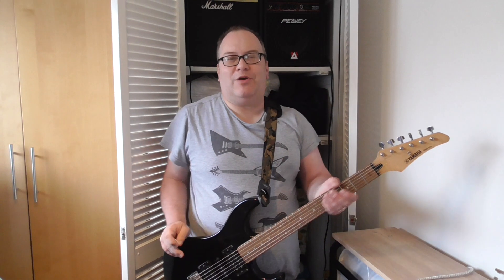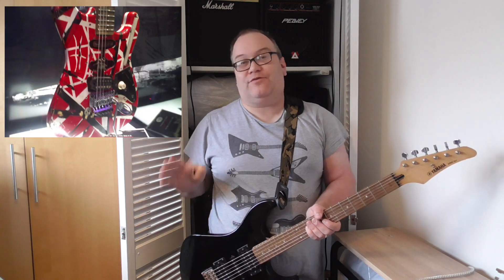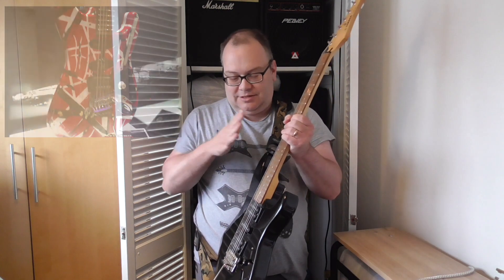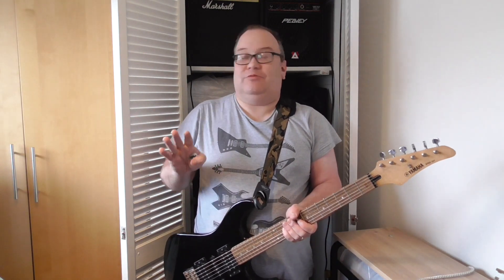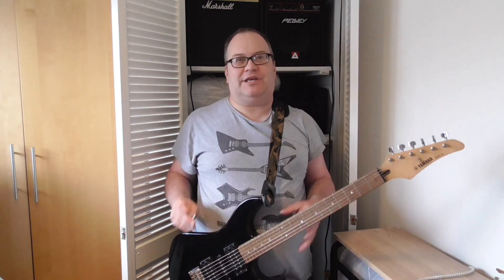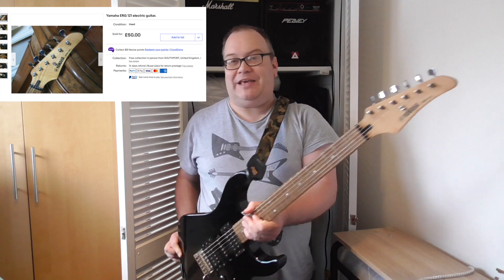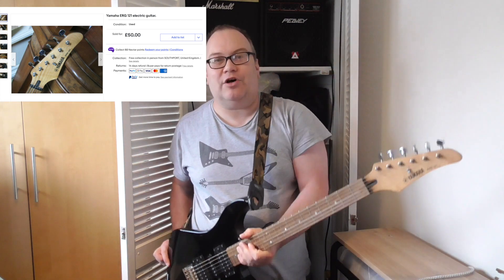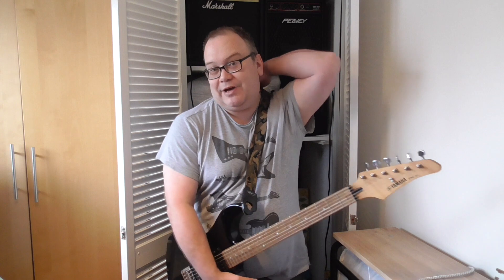Van Halen "Frankenya" Guitar project: Part 1 - Introduction